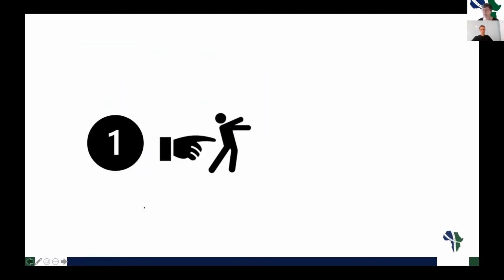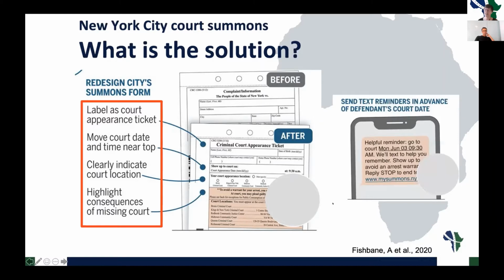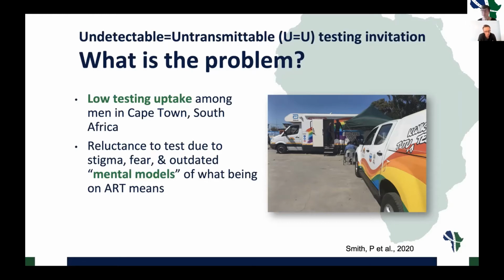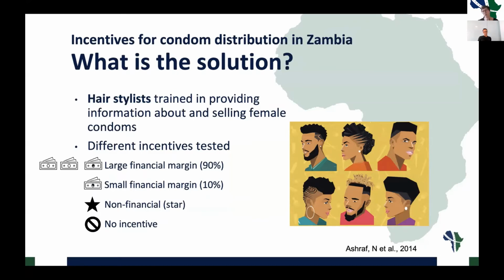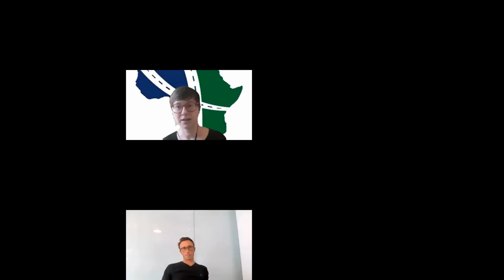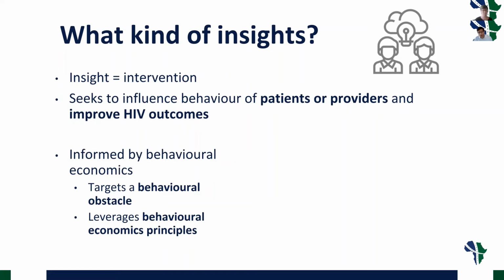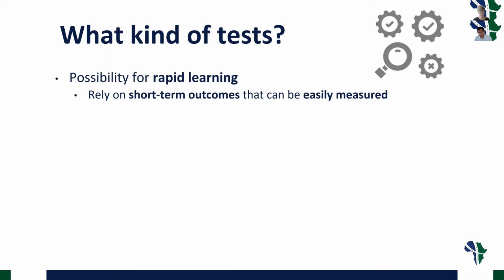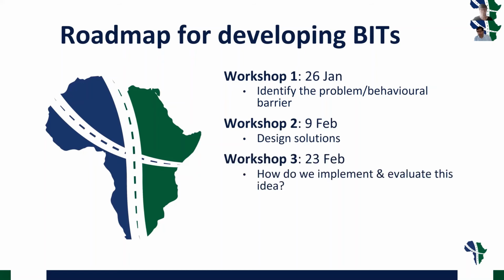Indlela's Virtual Behavioral Insights Test (BIT) Development Workshop Launch_03 Dec 2020